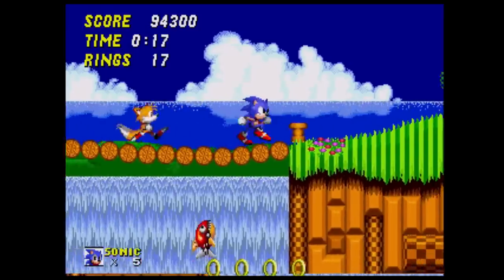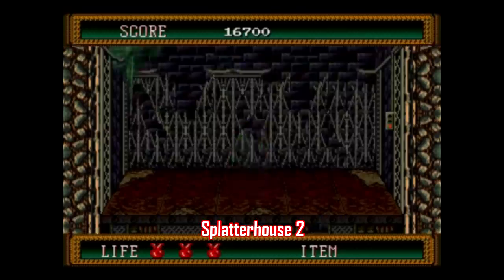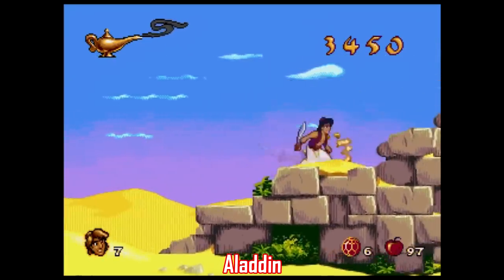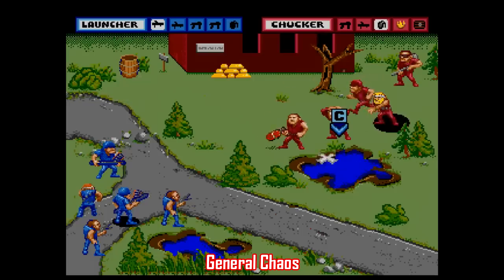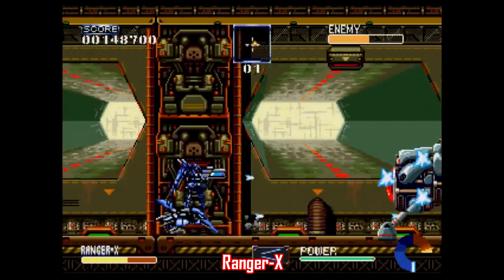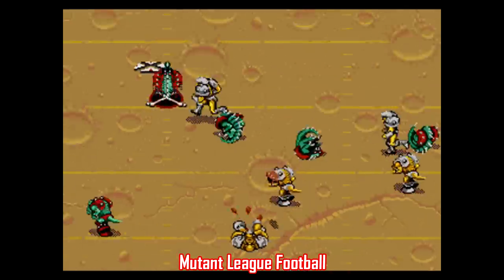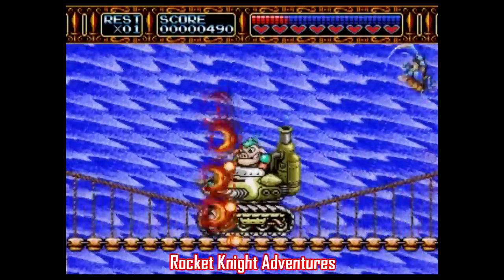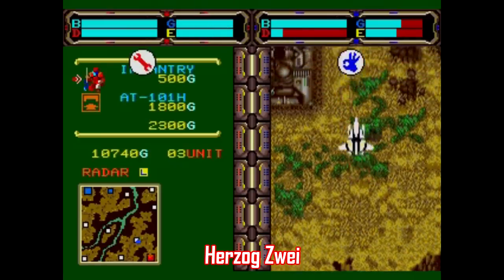13 Best Games to Add to Your Sega Genesis Mini - Segadrunk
Forgot to mention the emulation is being done by M2, the same team who worked on the excellent Sega Ages collections. Okay there's a bit more than 13, but here they are in alphabetical order:

[2:15] Aladdin
[4:59] Alien Soldier
[7:10] Crusader of Centy (Soleil)
[3:17] General Chaos
[7:46] Herzog Zwei
[5:18] Mutant League Hockey/Football
[4:37] Ranger-X
[5:57] Ristar
[6:31] Rocket Knight Adventures
[3:52] Shoot-em-ups! (Gleylancer, Gaiares, Eliminate Down, Steel Empire)
[1:10] Splatterhouse 2
[1:45] Teenage Mutant Ninja Turtles: Hyperstone Heist
[2:44] X-Men 2: The Clone Wars

0:00 Introduction
0:55 Thunder Force IV
1:46 Teenage Mutant Ninja Turtles: Hyperstone Heist
2:16 Aladdin
2:45 X-Men 2: The Clone Wars
3:18 General Chaos
4:03 Gaiares
4:14 Steel Empire
4:23 Gleylancer
5:00 Alien Soldier
5:19 Mutant League Football
5:30 Mutant League Hockey
6:32 Rocket Knight Adventures
7:11 Crusader of Centy (Soleil)
7:47 Herzog Zwei